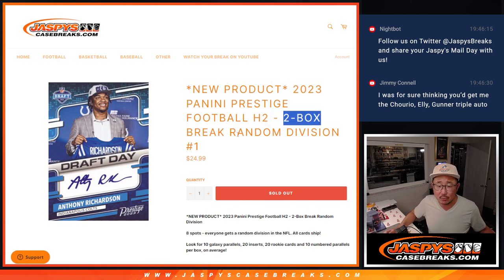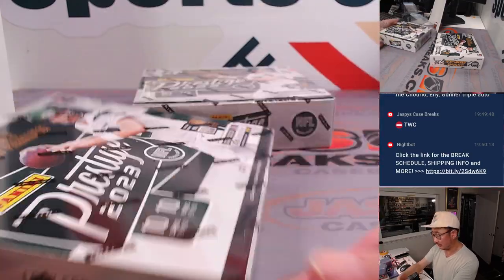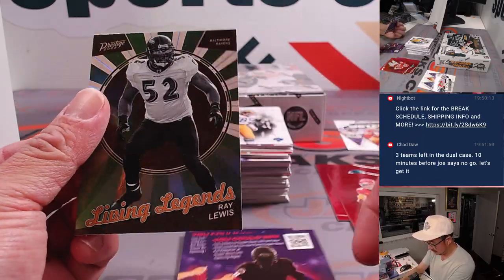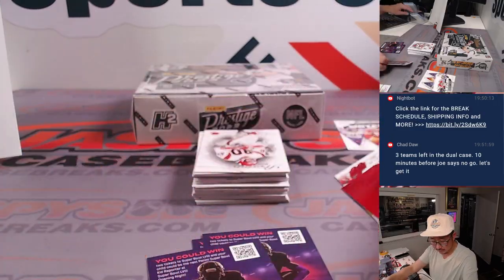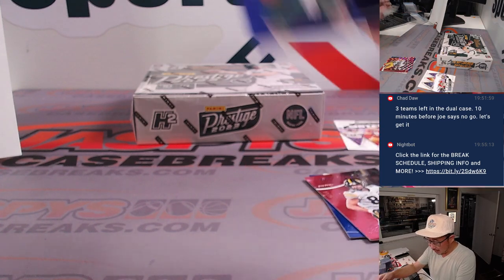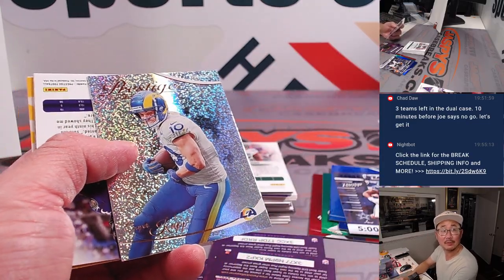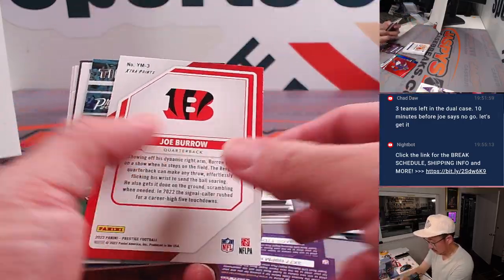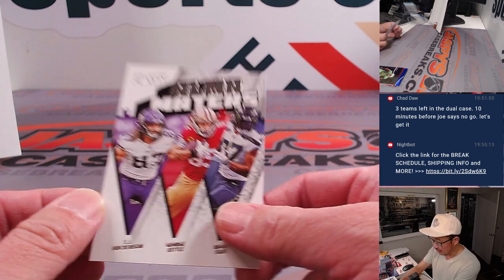M, 11.06.23 - 2023 PANINI PRESTIGE FOOTBALL H2 - 2-BOX BREAK RANDOM DIVISION #1